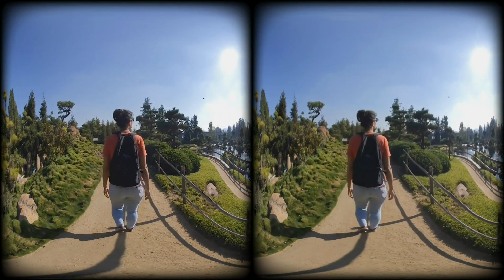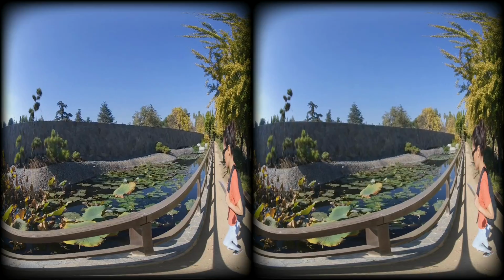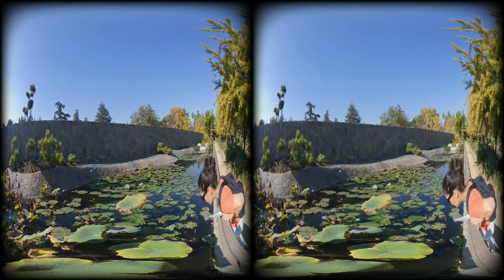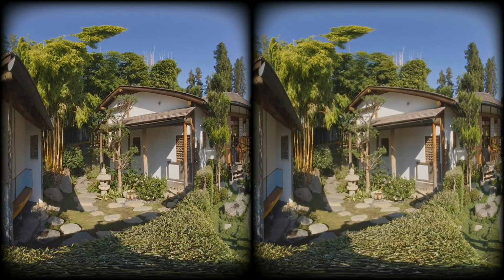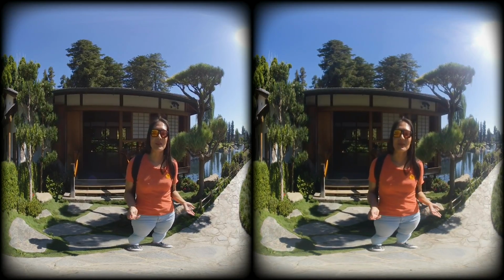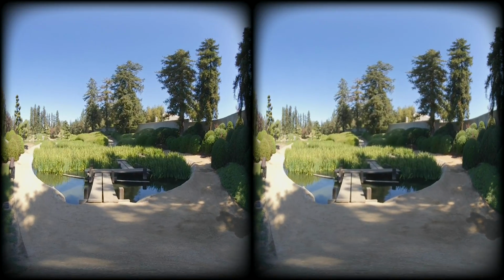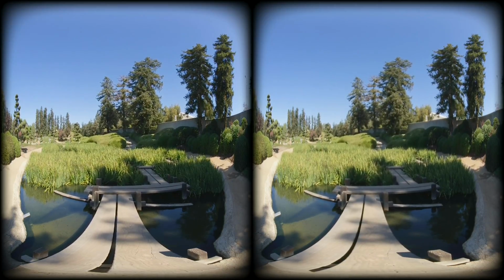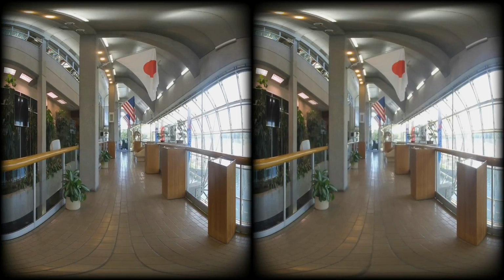VR180 Japanese Garden Tour | 3D VR Insta360 EVO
This 3D experience was designed to be viewed in a VR headset.

Today we have arrived at an oasis. A hidden oasis in located in Van Nuys, California. It’s one with a special design behind it. So get ready for your moment of zen, as we head into The Japanese Garden.